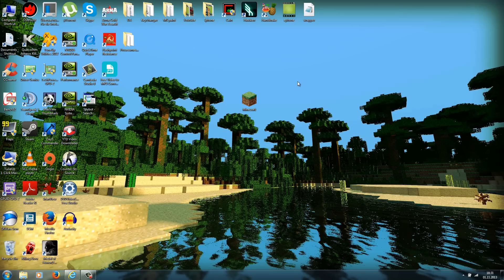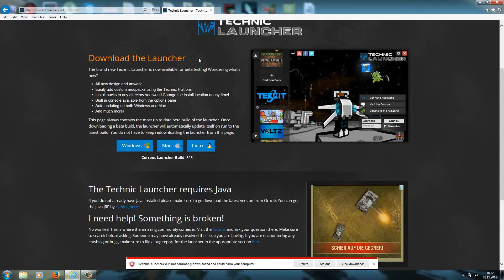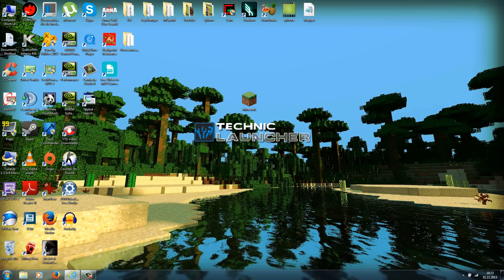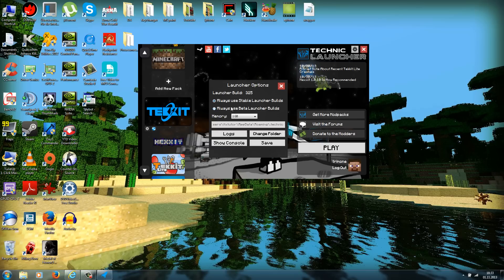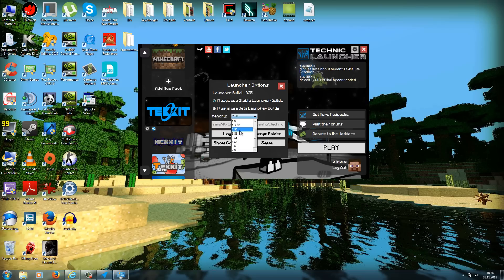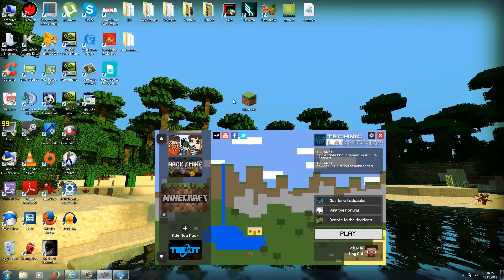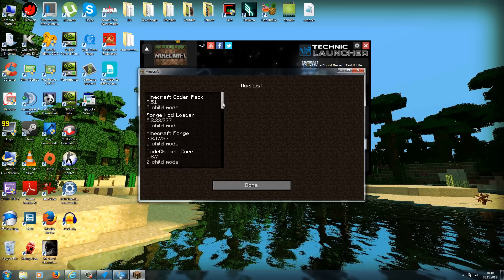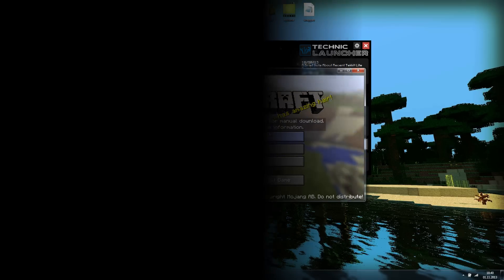How to Install Tekkit for Minecraft - Full Tutorial [HD]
Hi and welcome to tekkit / tekkit lite / tekkit classic installation tutorial for minecraft :-)

Please note : this does not work for the cracked version of minecraft !

Make sure you have java installed (32 or 64 bit depending of your OS ):

If you encounter problems please post a comment !